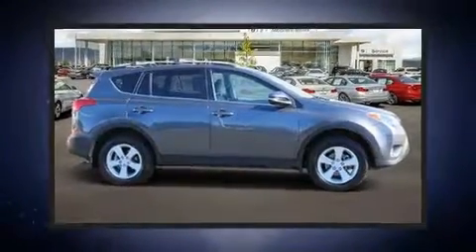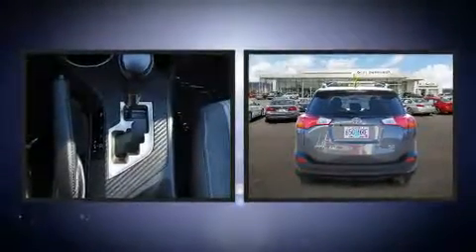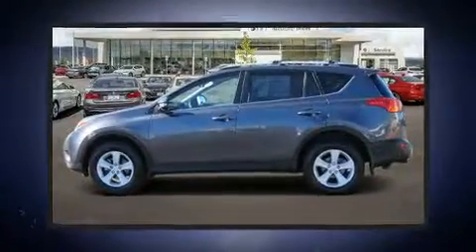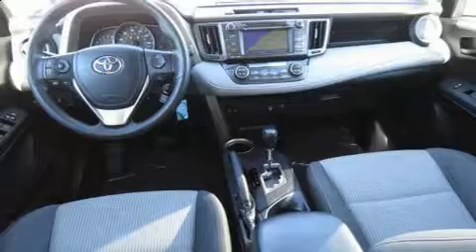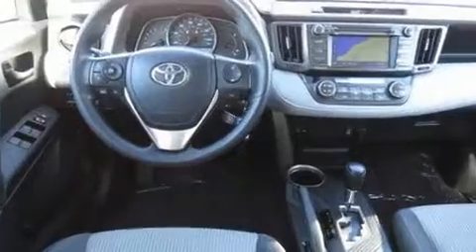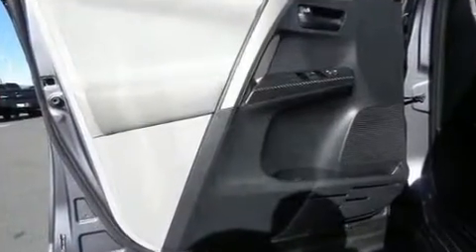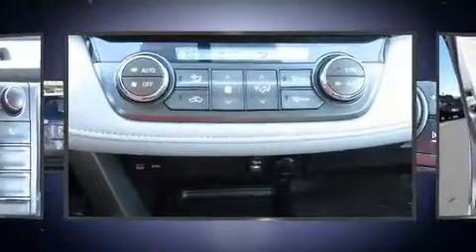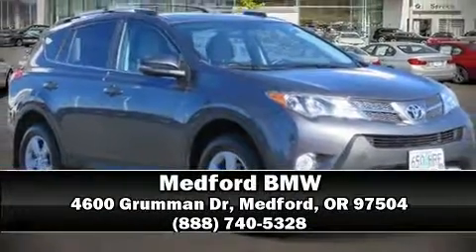2013 Toyota RAV4 4WD XLE in Medford, OR 97504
Medford BMW
4600 Grumman Dr

Take command of the road in the 2013 Toyota RAV4. Smooth gearshifts are achieved thanks to the efficient 4 cylinder engine, and for added security, dynamic Stability Control supplements the drivetrain. Top features include air conditioning, a rear window wiper, a tachometer, front fog lights, telescoping steering wheel, power moon roof, turn signal indicator mirrors, and a split folding rear seat. Premium sound drives 6 speakers, providing you and your passengers a sensational audio experience. Toyota also prioritized safety and security by including: head curtain airbags, front side impact airbags, traction control, brake assist, a panic alarm, and 4 wheel disc brakes with ABS. Sophisticated all wheel drive technology maintains a firm grip on the road. A Carfax history report provides you peace of mind by detailing information related to past owners and service records. Our team is professional, and we offer a no-pressure environment. They'll work with you to find the right vehicle at a price you can afford. Stop by our dealership or give us a call for more information.